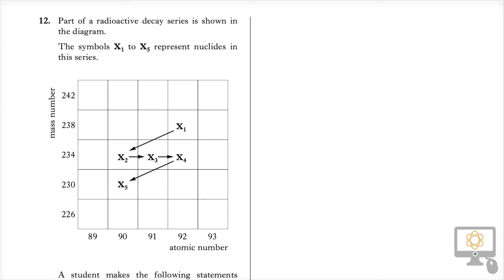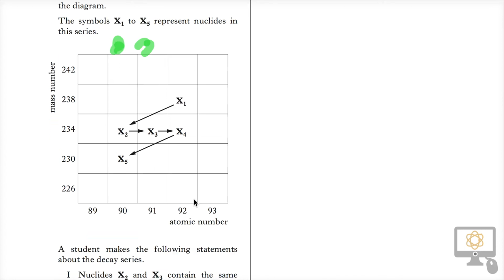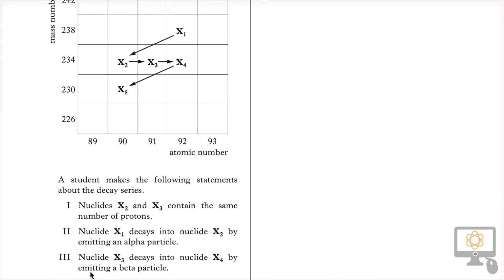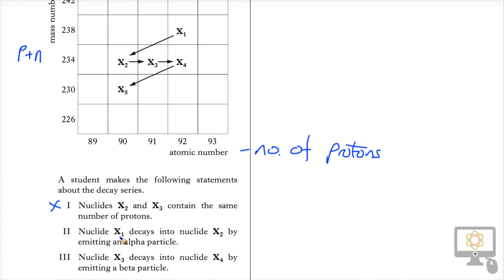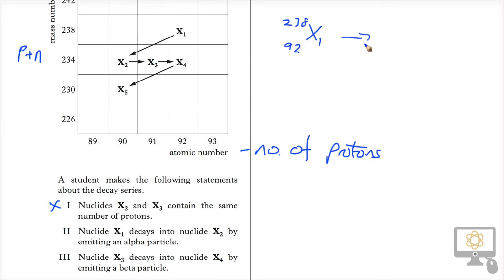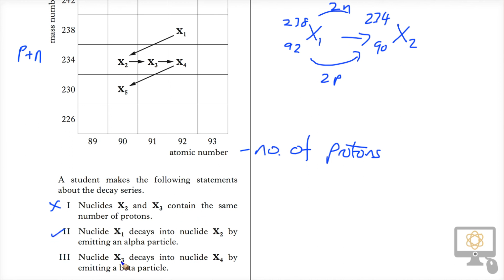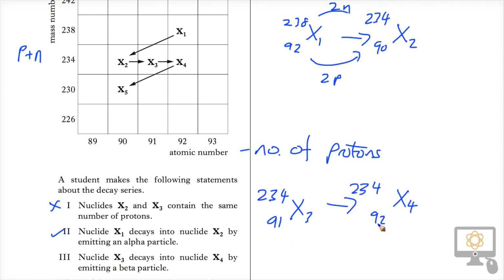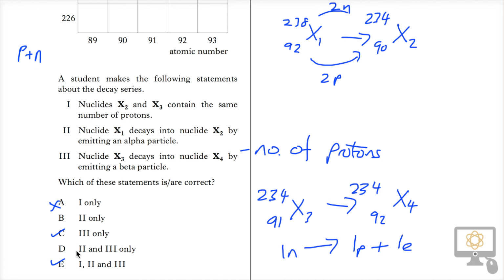Q12 MC 2013 Revised Higher Physics Paper